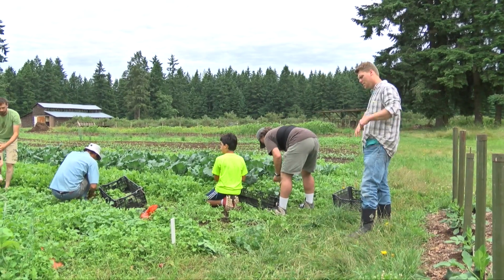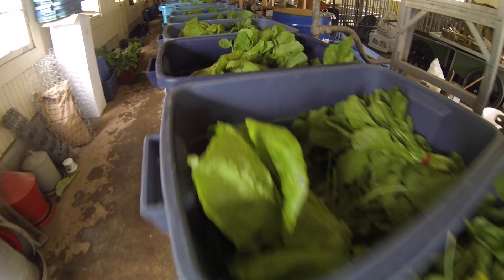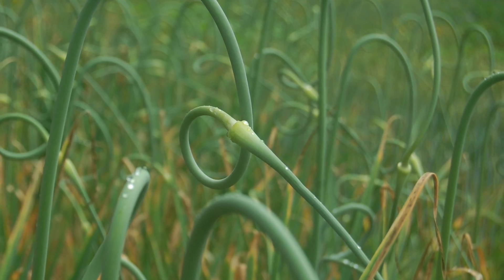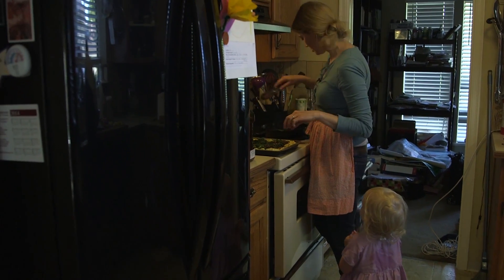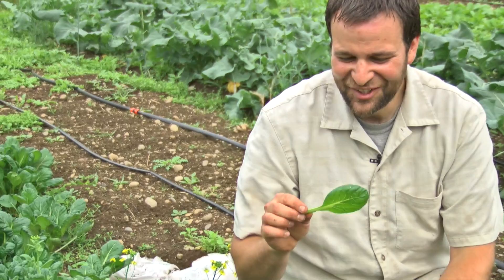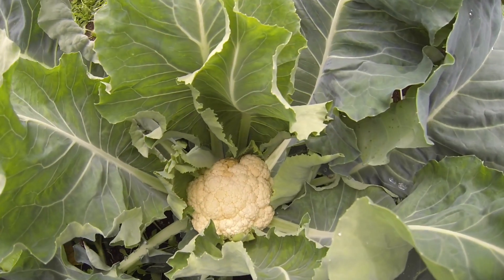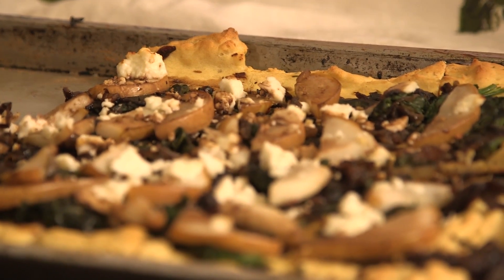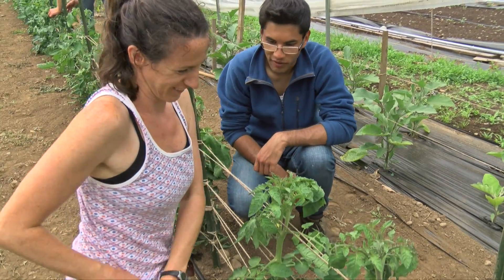What is a CSA?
A Rocha's Brooksdale Environmental Centre invites you to participate in sustainable agriculture by signing up as a member of our Community Shared Agriculture program!